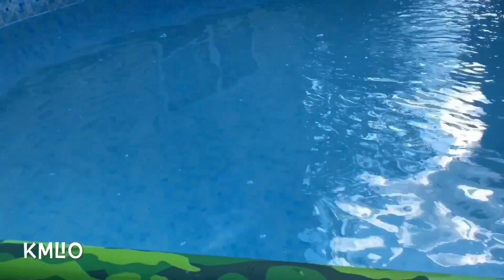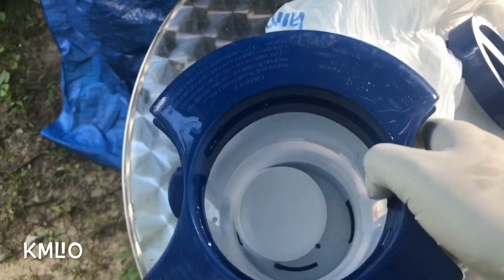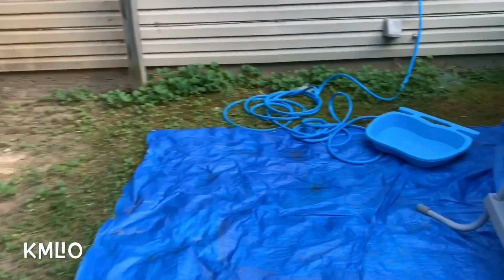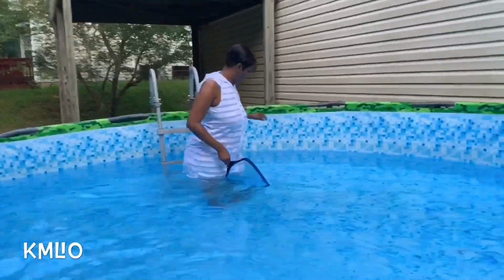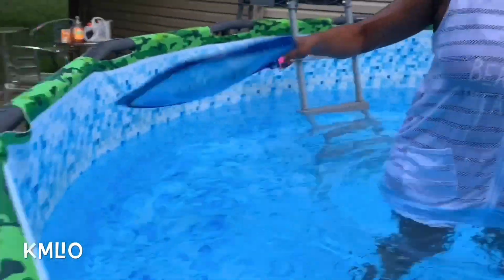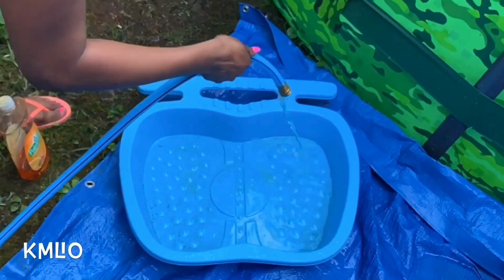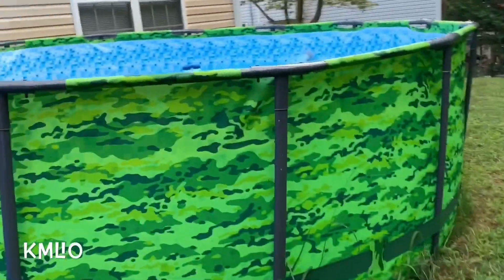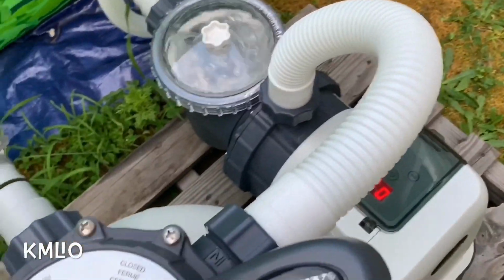OUTDOOR CLEAN WITH ME | POOL CLEAN | CLEANING MOTIVATION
Hi Everyone,

In today's video, I am sharing with you my outdoor pool cleaning routine. For all you ABOVE GROUND POOL owners, this video is just for you. Hope this video gives you some cleaning motivation. So without further doooo, let's get to cleaning!!

HOW TO CLEAN ABOVE GROUND POOL!

Products:
Bestway Steel Pro Max Above Ground Pool
Water Hose
Clorox Pool & Spa Shock Xtra Blue
Palmolive
Intex Pool Pump
Cleaning towel
Arm & Hammer Baking Soda
Pool Essentials 3" Chlorine Tablets
Gloves
Pool Net
Chlorine Tablet Dispenser

Category: Chill; Electronic
Song: Our Digital World; Heaven Trap

Keeping My Life In Order, LLC
1152
1544 WELLBORN RD STE 4
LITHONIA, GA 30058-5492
BE GREAT!